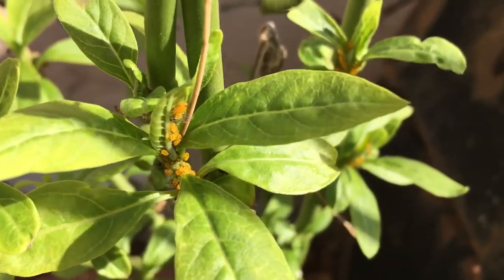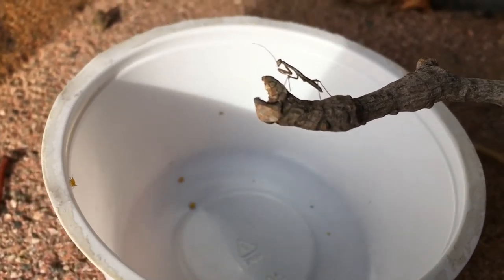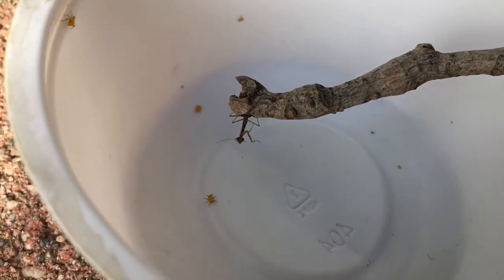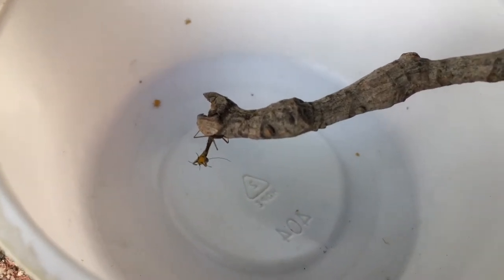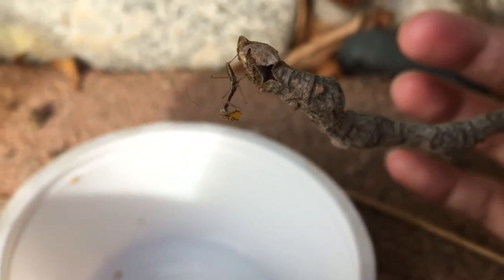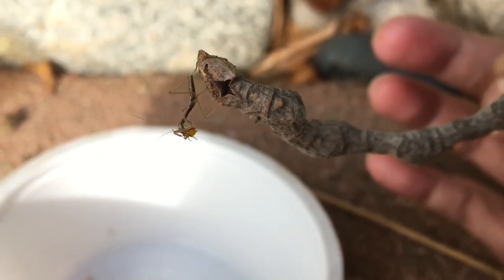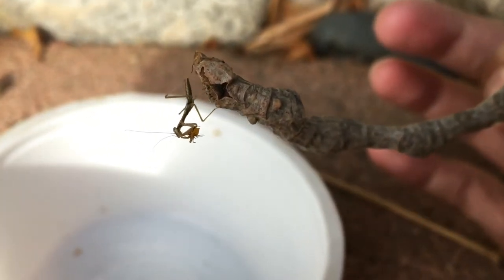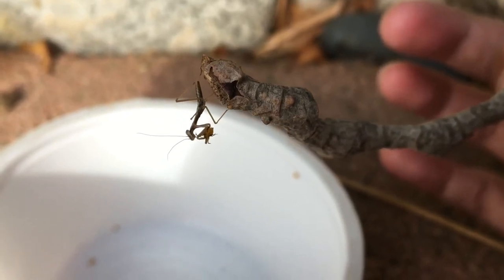Mantis Care #2 - Feeding L1 Mantis Nymphs, Mantis eats Aphid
Feeding baby mantises, nymphs, can be quite the challenge. L1 is first instar, newly hatched nymphs. You need to find prey that is suitable for their size. Flightless fruit flies from a pet shop are perfect; but what if you don't have any? In this video I cover a suitable food source, aphids. When handling prey insects; yes, they will become food but do not mistreat them.

Those that have experience with Monarch butterflies have probably seen this yellow aphid upon their milkweed. This species is Aphis nerii, oleander aphid or milkweed aphid. Female aphids reproduce by parthenogenesis, growth and development of embryos occur without fertilization by sperm. Most if not all the aphids are female. Oleander aphids have a wide range of hosts, but mainly feed on plants in the dogbane family, including milkweeds, oleander and periwinkle. I have various milkweed spots; the ones in the video I have allowed the aphids to takeover.

I am working with Chinese mantises, tenodera sinensis, and they are able to digest these aphids. If you have exotic mantises; please take precaution or let me know. Insects that feed on milkweed have a horrible taste; and that prevents predation. Chinese mantises have been observed eating the larvae of monarch butterflies, while discarding the entrails. Sometimes the mantis will reject the prey; they will release it from their grasp.